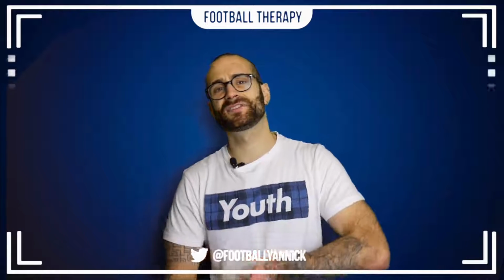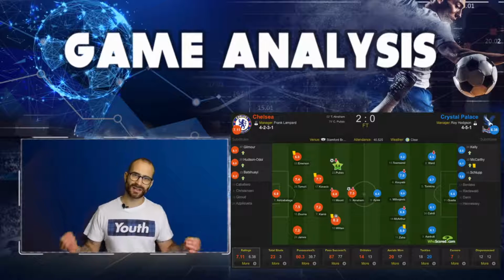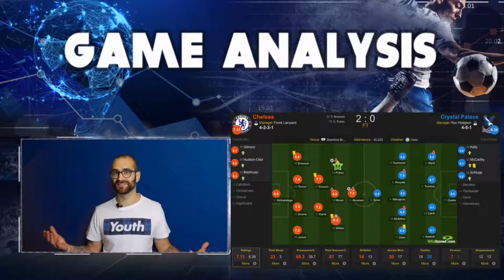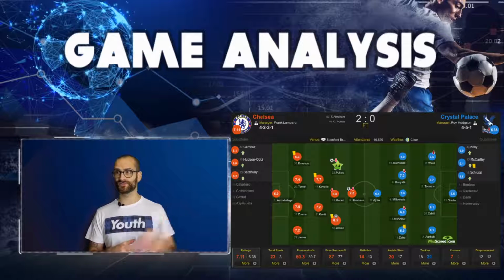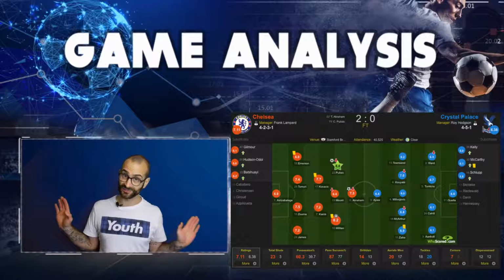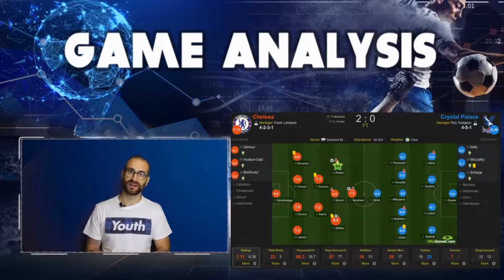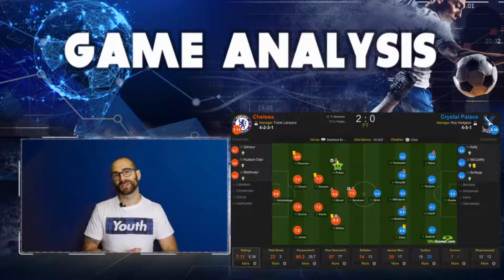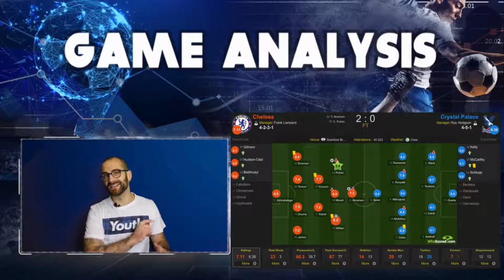Chelsea 2 0 Crystal Palace ¦ Chelsea's Winning Streak Continues! ¦ Match Review